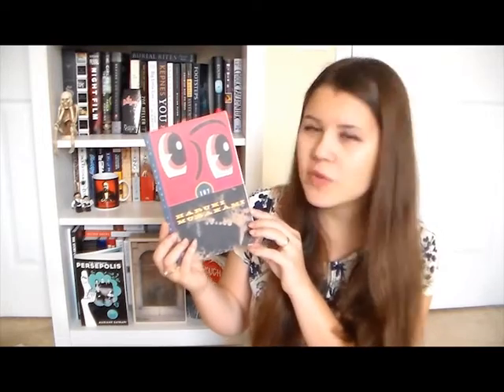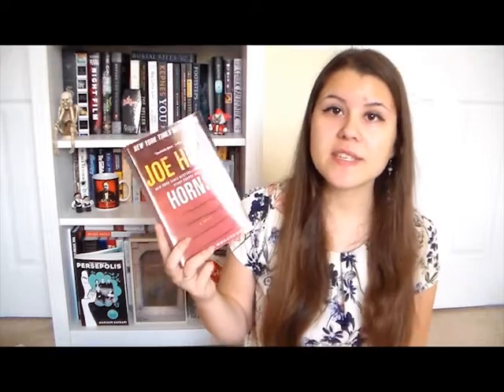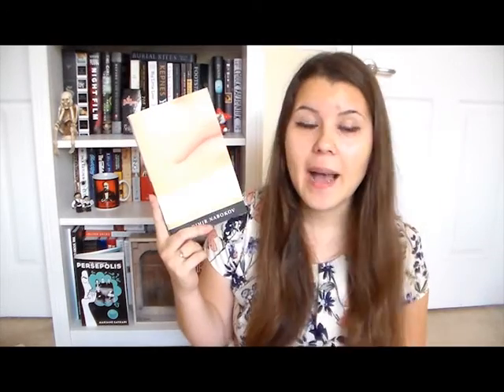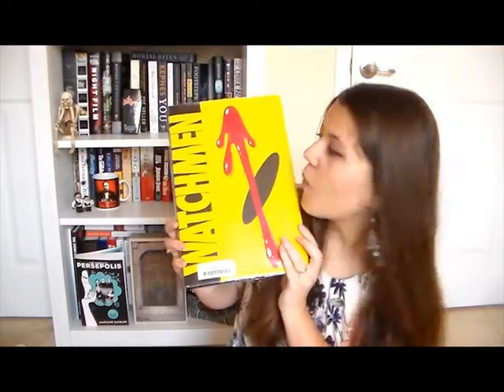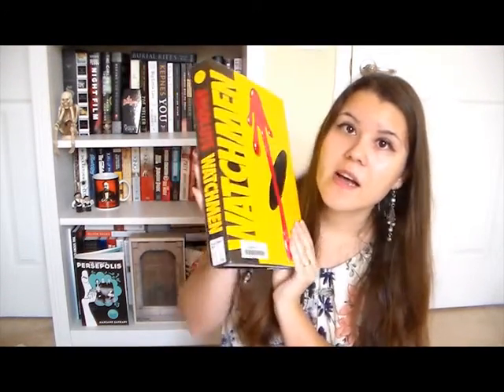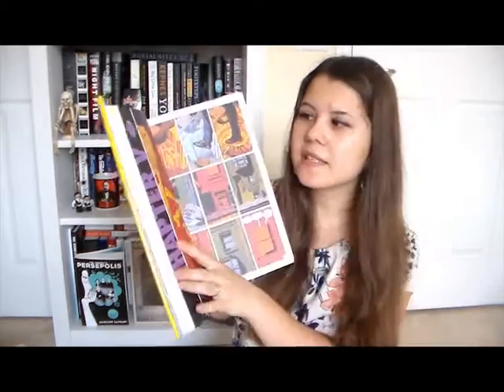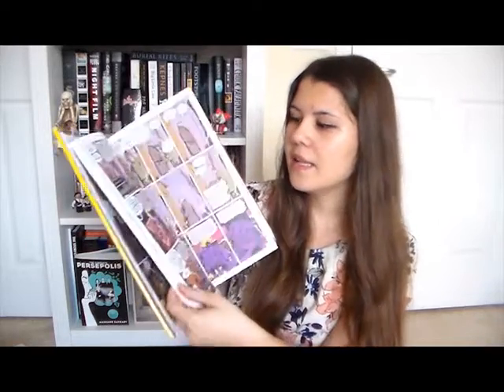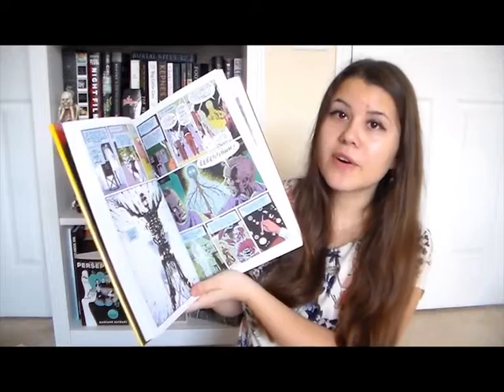March Book Haul (including Library Haul)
Here are all the books I got in March!